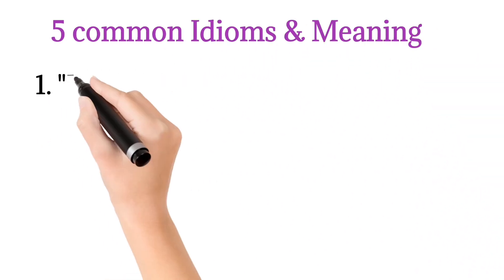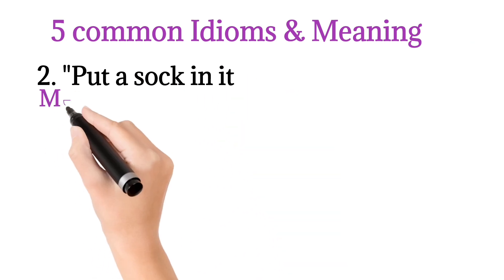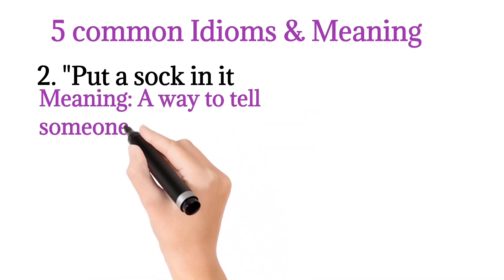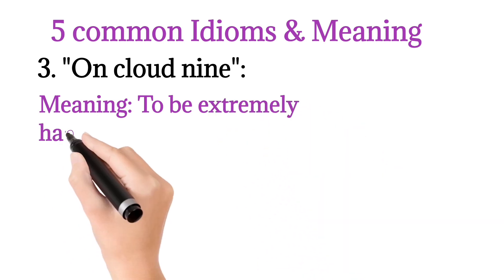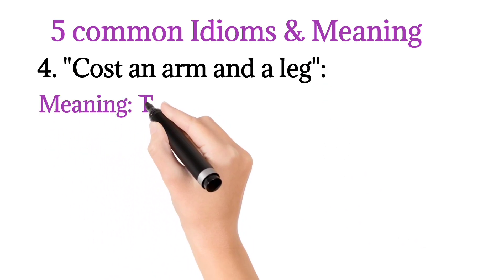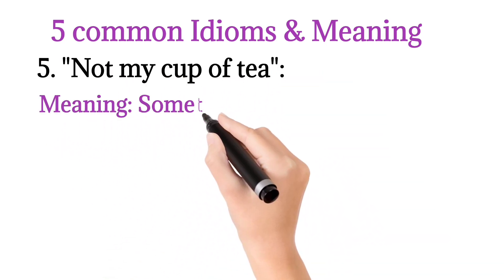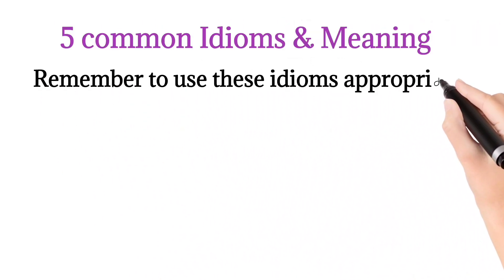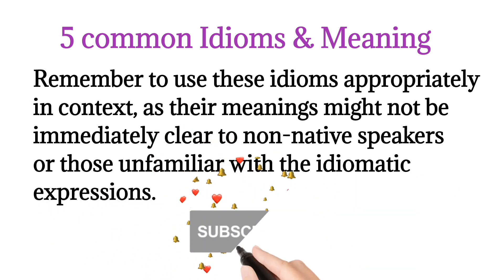Do you know these Idioms In English?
In this short video you will learn about some common idioms with its meaning and Examples.

The topic will  be discuss here in details.

Certainly! Here are five more funny idioms with their meanings and examples:

1. "Piece of cake":
Meaning: Something that is very easy or effortless.
Example: "Oh, don't worry about that math problem. It's a piece of cake!"

2. "Put a sock in it":
Meaning: A way to tell someone to be quiet or stop talking.
Example: "Your singing is terrible! Put a sock in it, will you?"

3. "On cloud nine":
Meaning: To be extremely happy or delighted.
Example: "After winning the lottery, she was on cloud nine for weeks!"

4. "Cost an arm and a leg":
Meaning: To be very expensive.
Example: "I would love to buy that designer handbag, but it costs an arm and a leg!"

5. "Not my cup of tea":
Meaning: Something that doesn't interest or appeal to you.
Example: "I tried watching that movie, but it's just not my cup of tea."

Remember to use these idioms appropriately in context, as their meanings might not be immediately clear to non-native speakers or those unfamiliar with the idiomatic expressions.